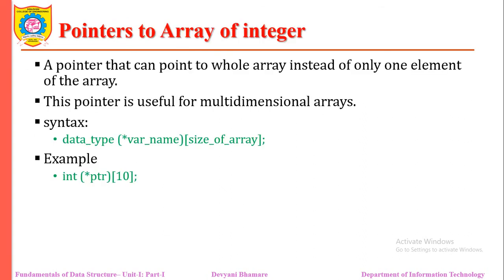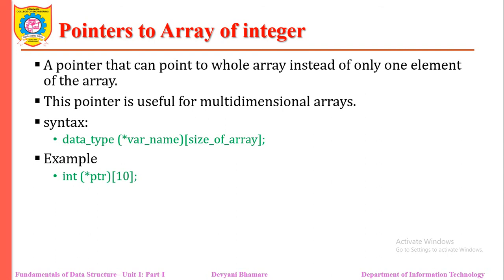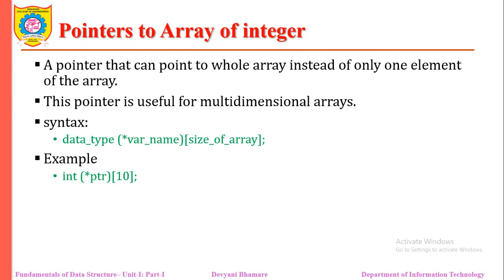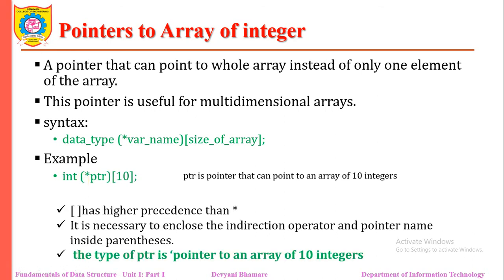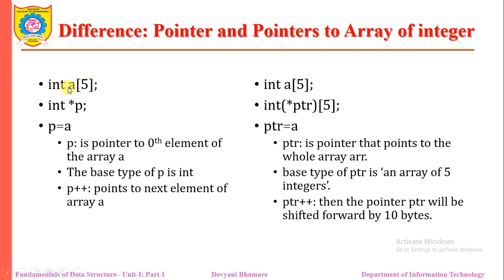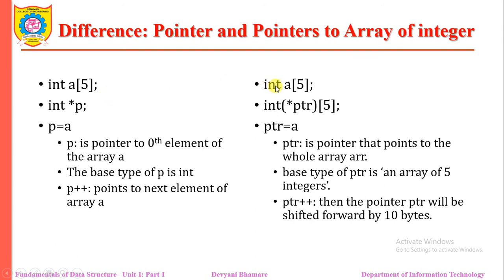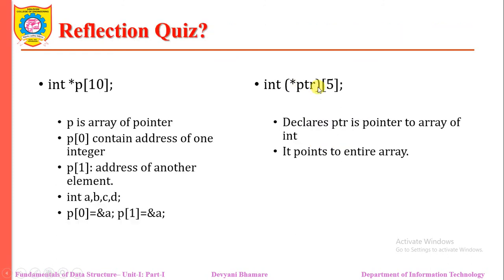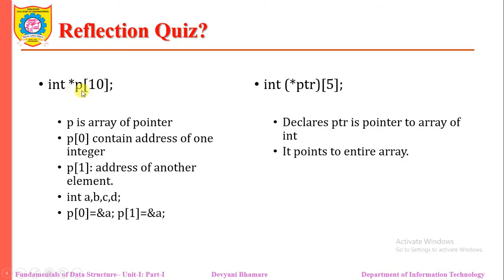Pointers to an Array of Integer